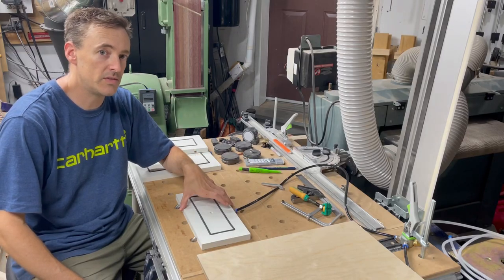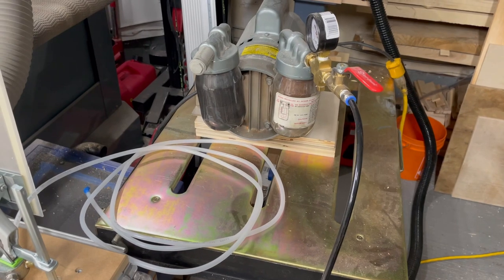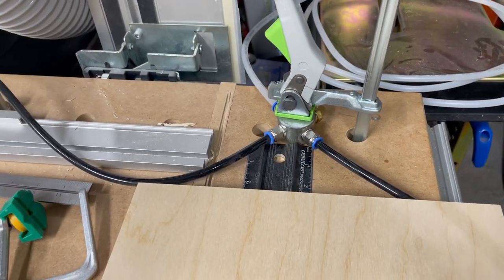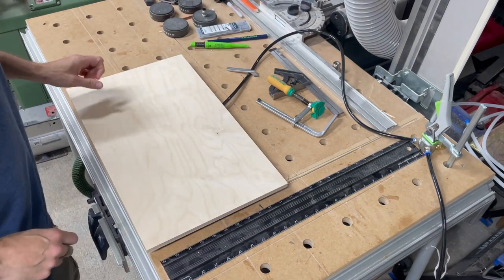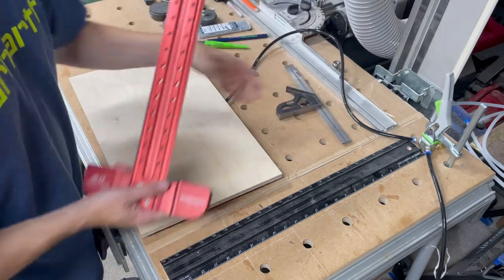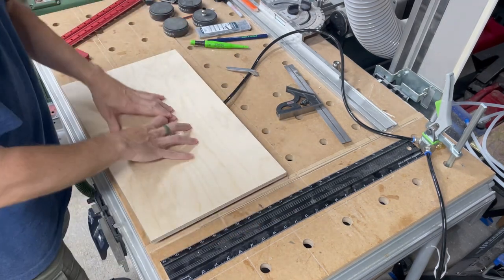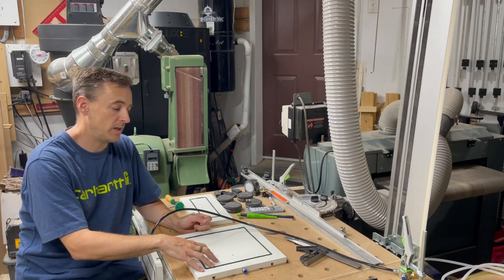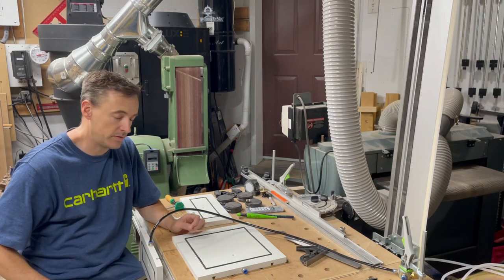DIY Vacuum clamp pads, alternative to Festool VAC SYS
DIY version of workshop vacuum clamp pads, as an alternative to Festool's now discontinued VAC SYS system.

Originally done by @geoffsjoinery4990, check out his channel.

I am using a 110v Gast 0822 Oilless Rotary Vane Vacuum Pump.

White PVC plastic is Expanded PVC Plastic Sheet, 19mm (3/4") from buyplastic.com.   I have also seen this at Lowes.

Air fittings from Amazon, 1/4 PT Male Thread 8mm Push in Joint Pneumatic Connector Quick Fittings.

Foam tubing from Amazon, EPDM Foam Rubber Weather Stripping Round Rubber Tubing Seal Closed Cell Solid Foam Tubing Strip. 6mm.

Air tubing from Amazon, uxcell Pneumatic Air Tubing, 8mm OD x 5mm ID 5.5m(18Ft) PU Polyurethane Air Compressor Tubing.

Foot pedal from Amazon, TAILONZ PNEUMATIC 1/4"NPT Pneumatic Foot Pedal Valve Kit 5 Way 2 Position Threaded Rubber Nonslip Pressure Control 4F210-08L(with Lock）with 6mm Pneumatic Fittings.